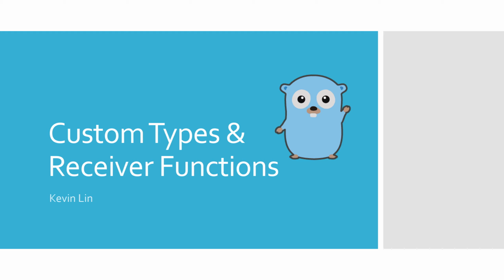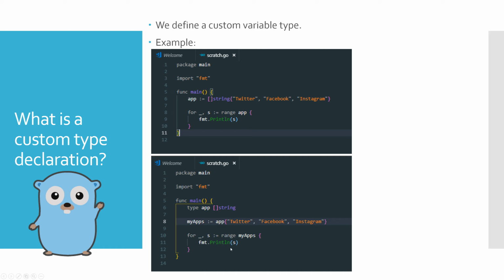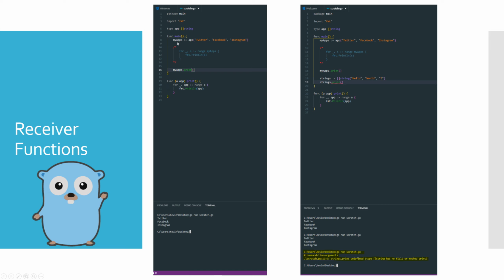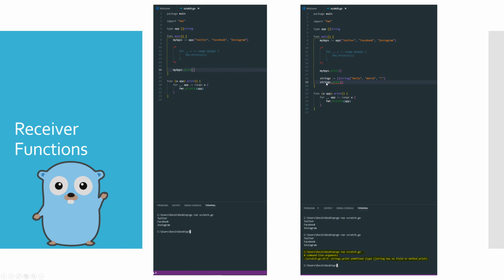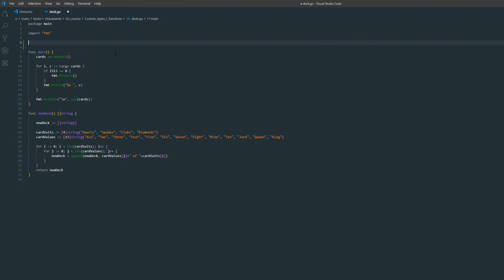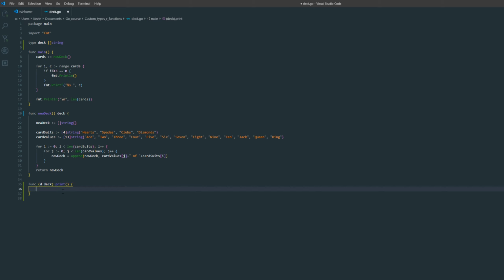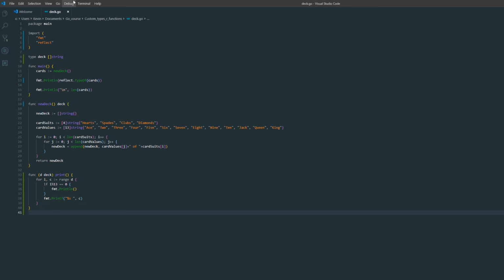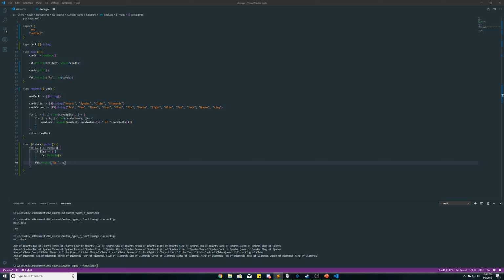Learn Go Programming Language Ep. 8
Welcome back! In this video we go over custom types and receiver functions in Go.